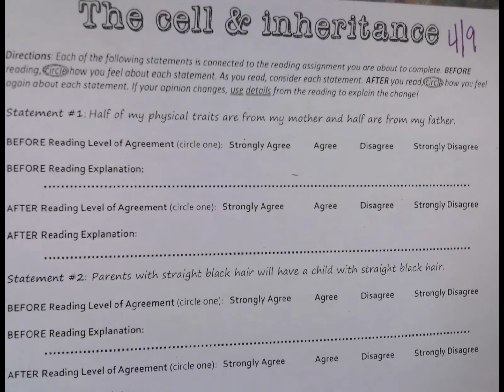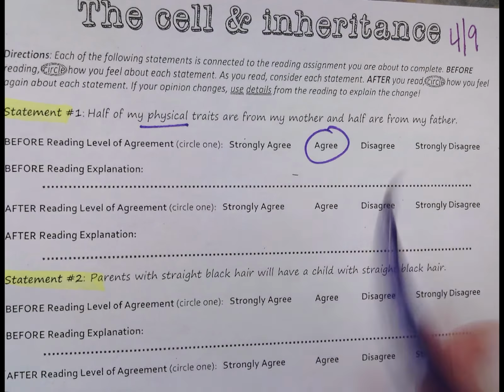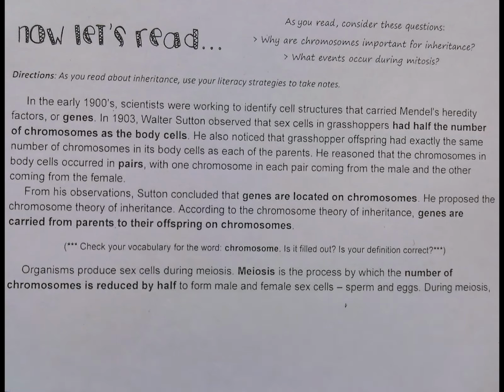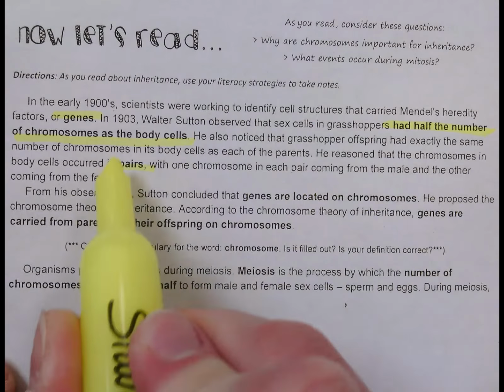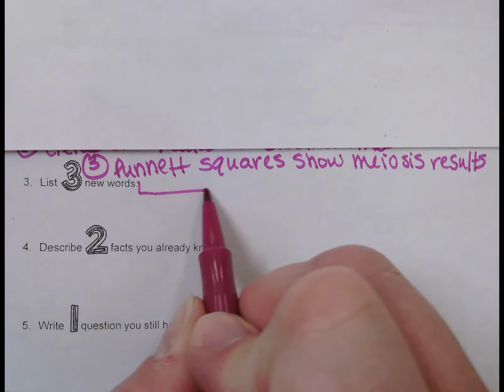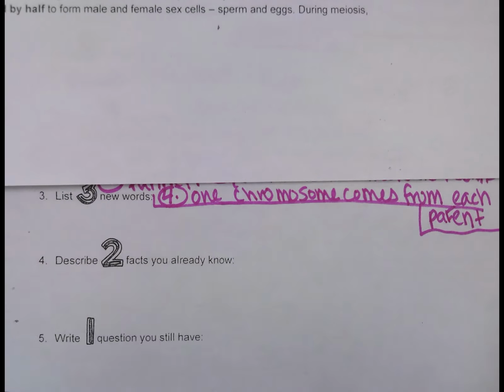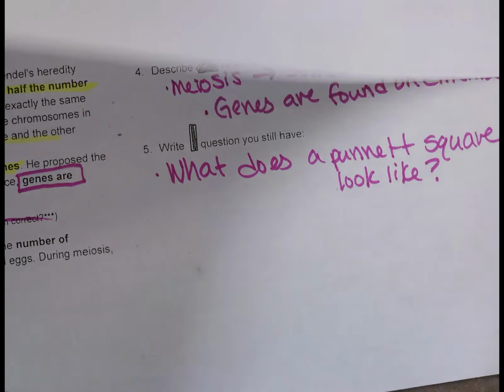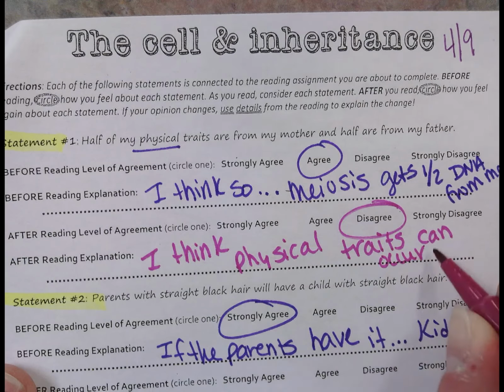The Cell & Inheritance